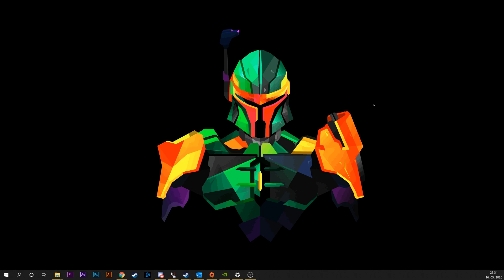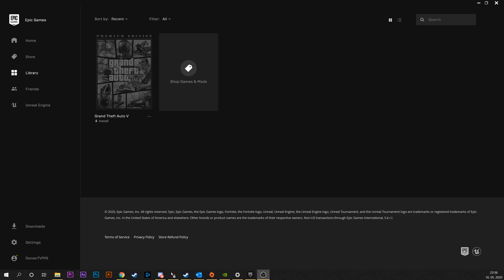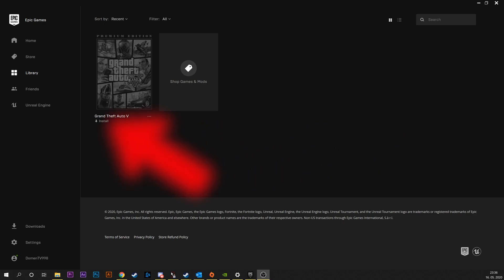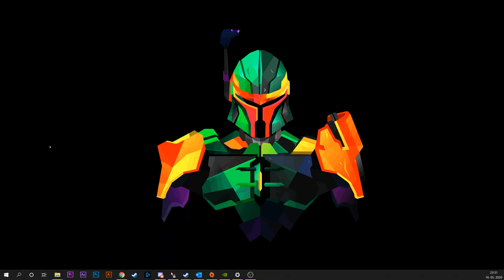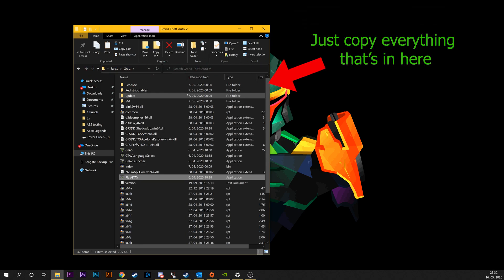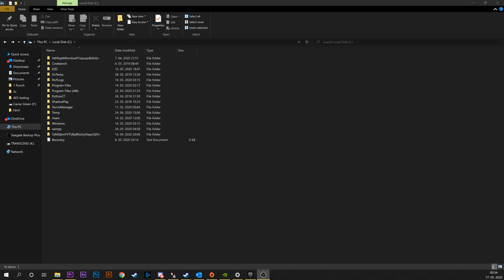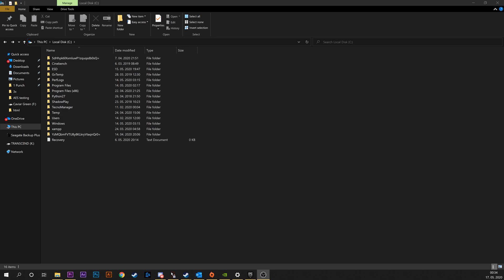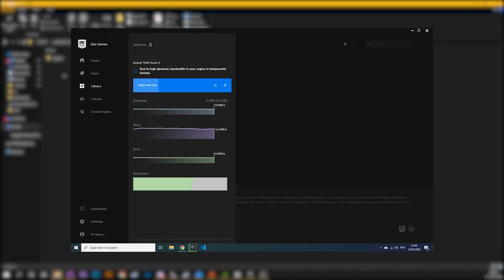How to move GTA 5 files into the Epic Games Launcher